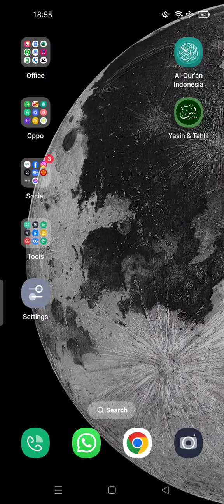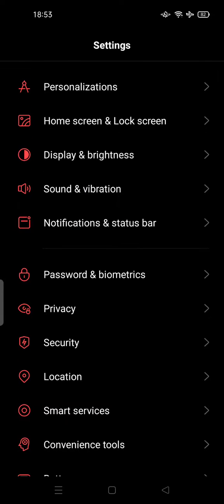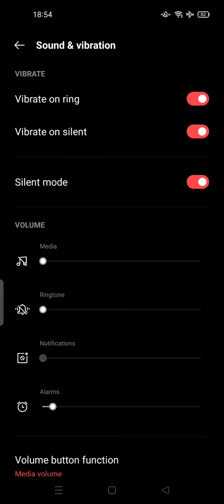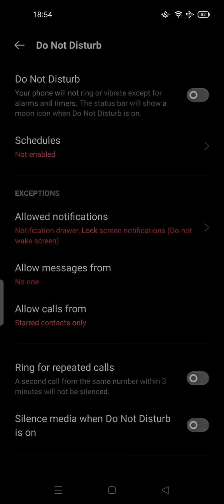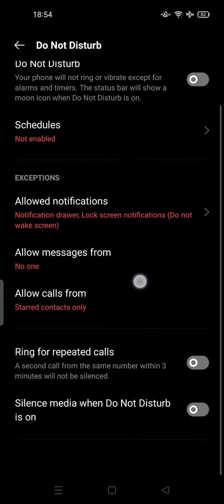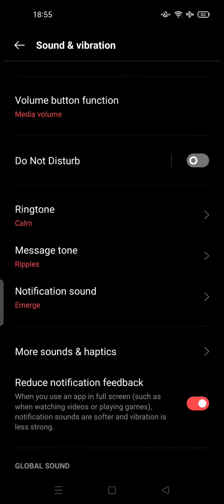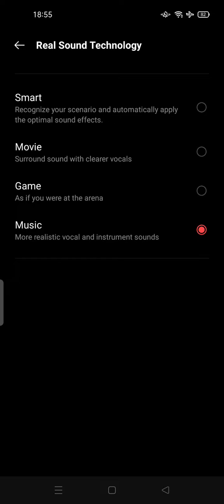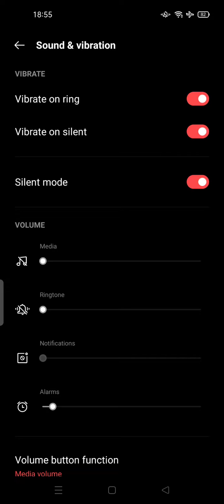⭐ BEGINNER'S GUIDE: How to Find & Manage Sound Settings on OPPO A92? Personalize All Tones!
How to Find & Manage Sound Settings on OPPO A92? Personalize All Tones!